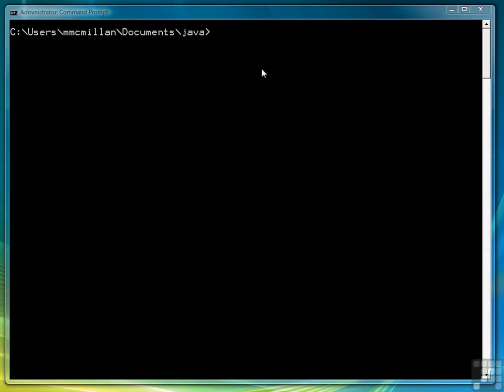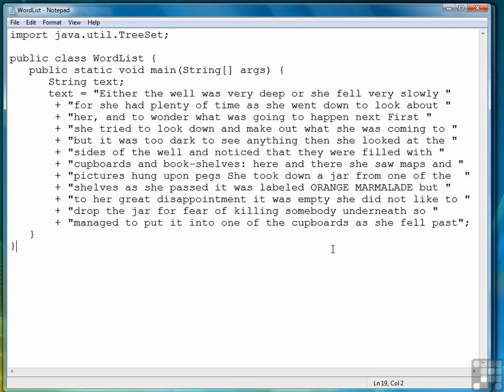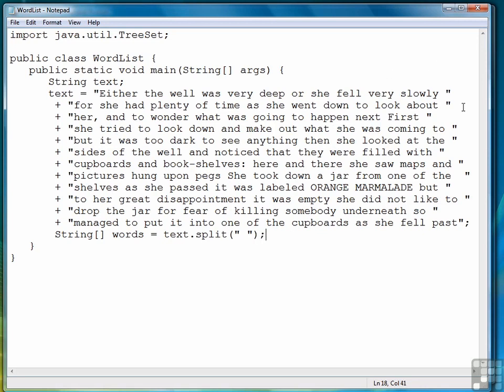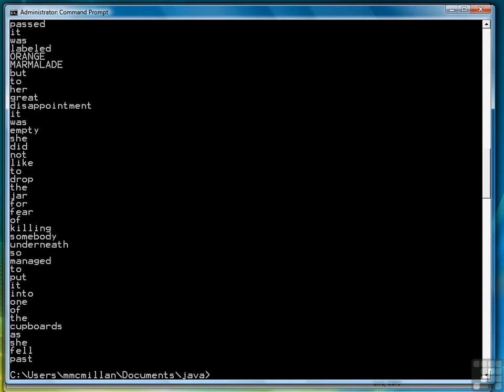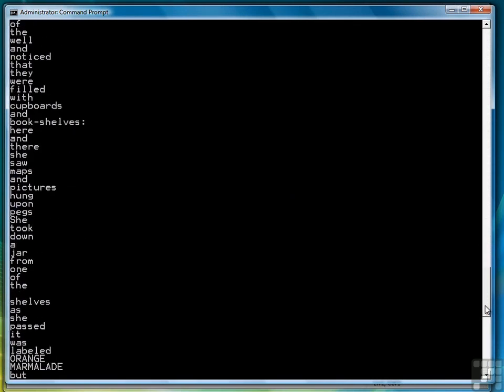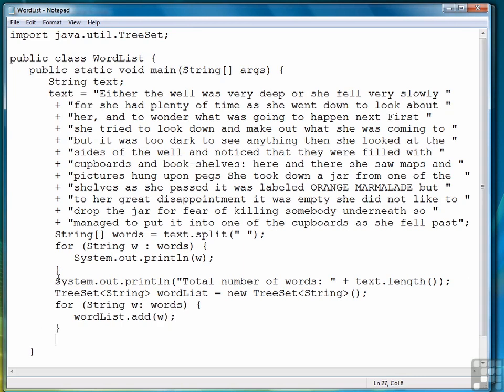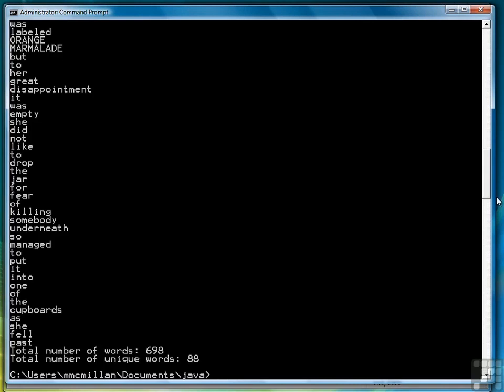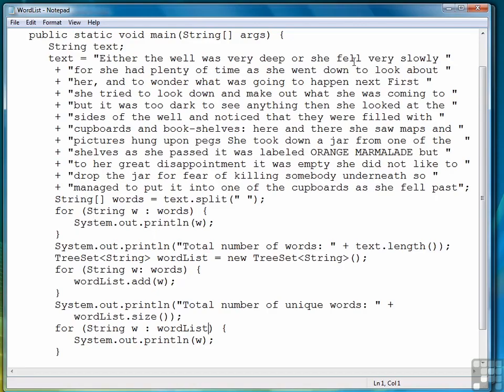03 07 Sequential Collections Exercise 1